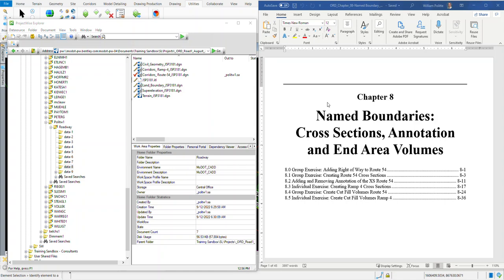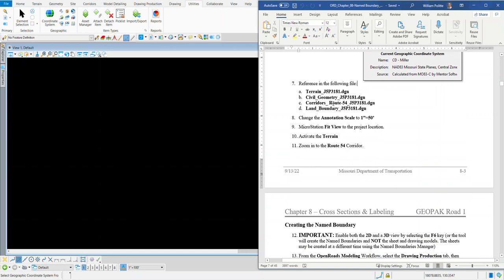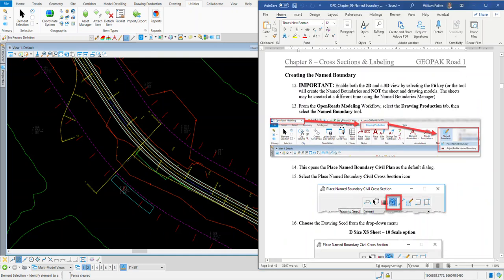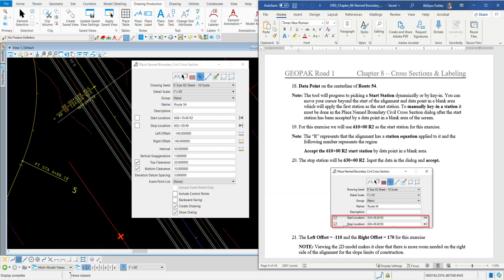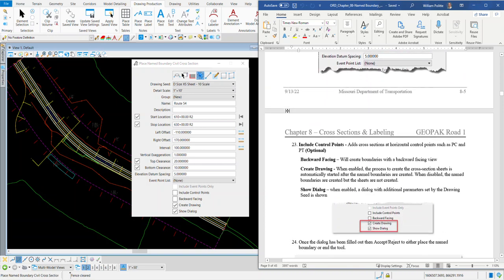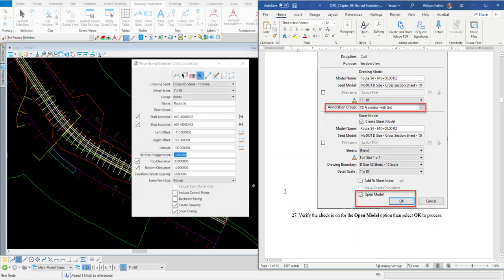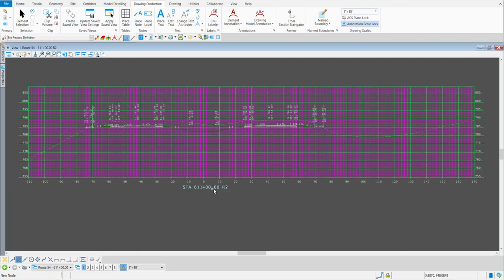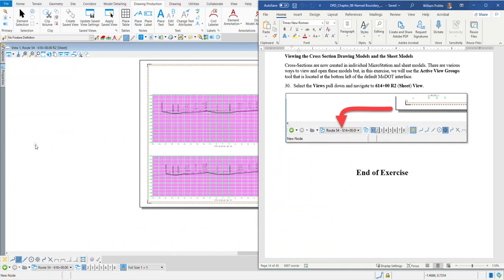ORD - Road 1 - Chapter 8 - XS, Labeling and End Area Volumes - Exercise 2 - Route 54 updated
Creating cross-sections for Route 54 ORD